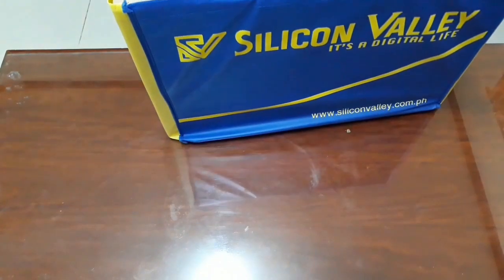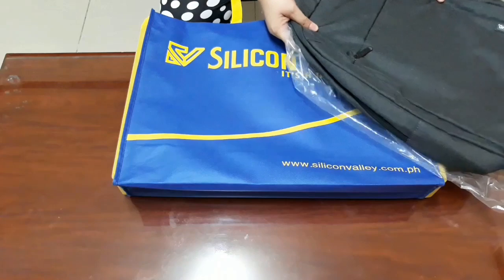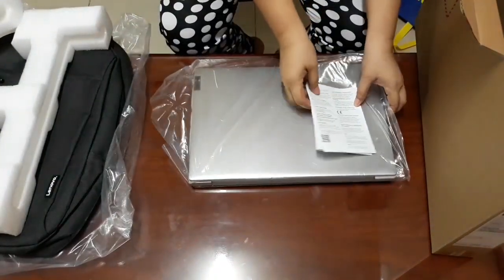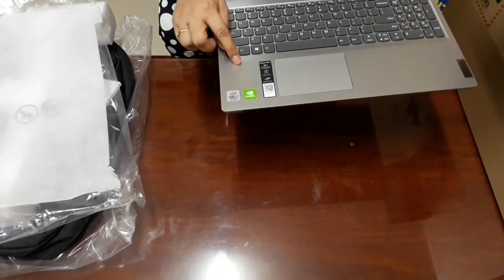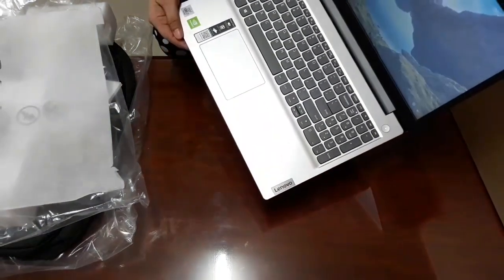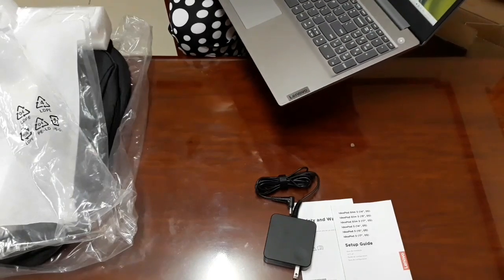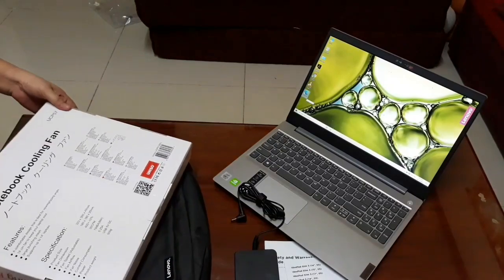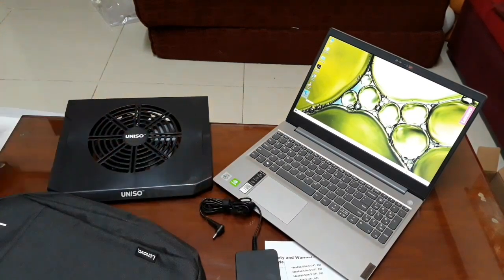My New Laptop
I bought a laptop and cooling fan.
This is the latest version. I like it.
I will share with you about its features.